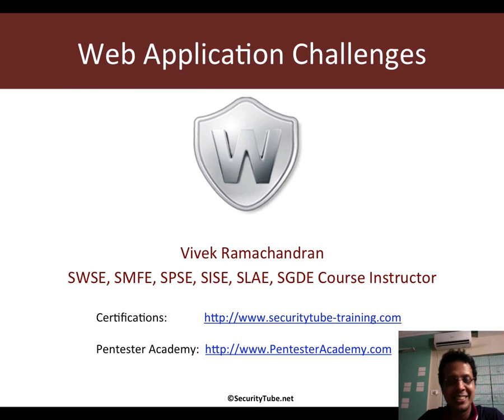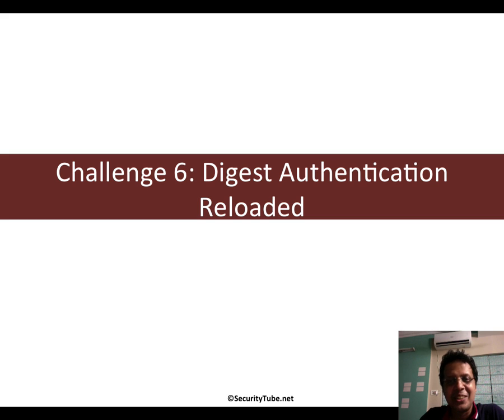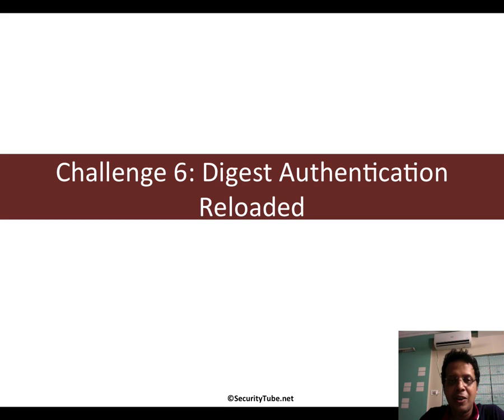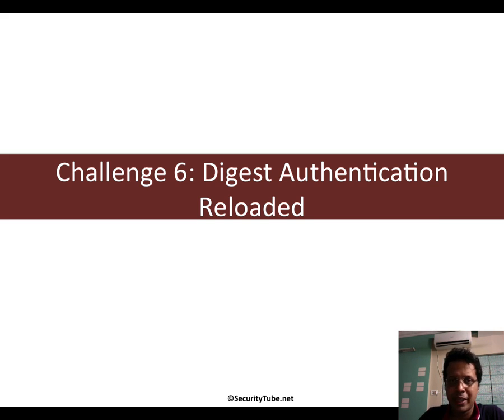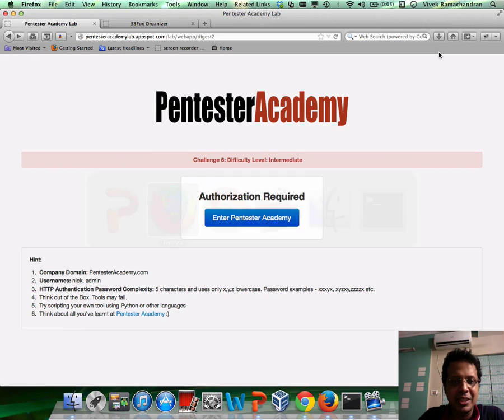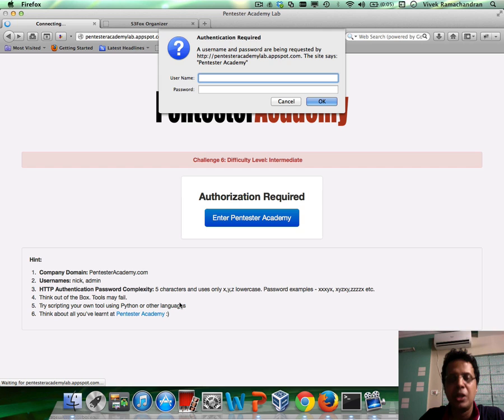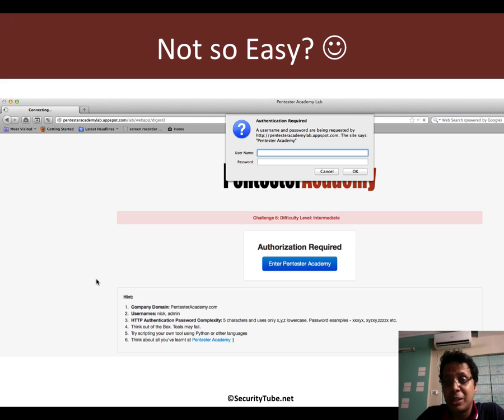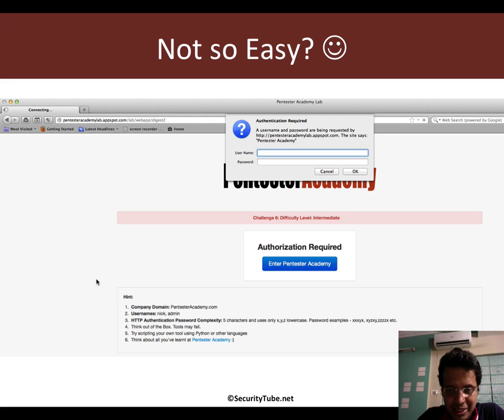010 Challenge 6 Digest Authentication Reloaded